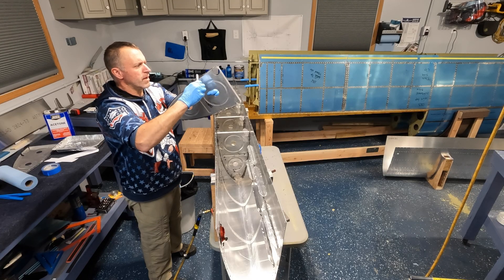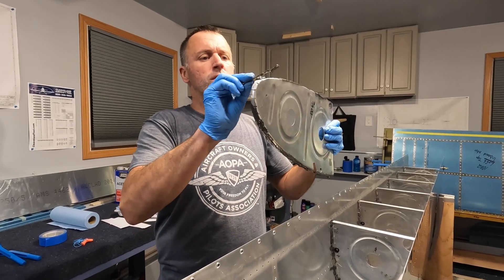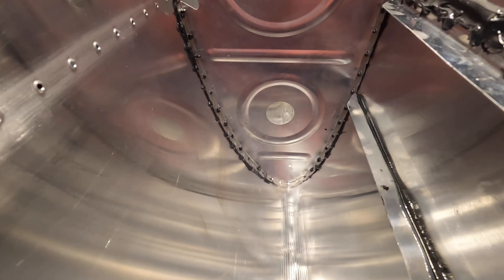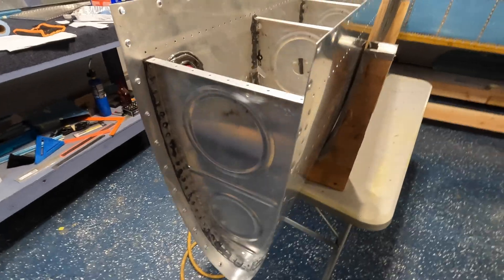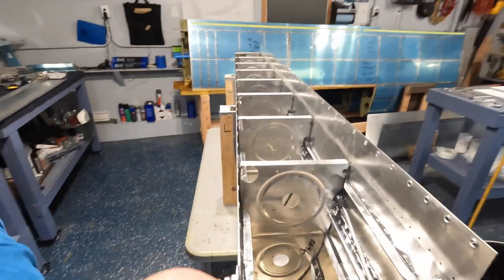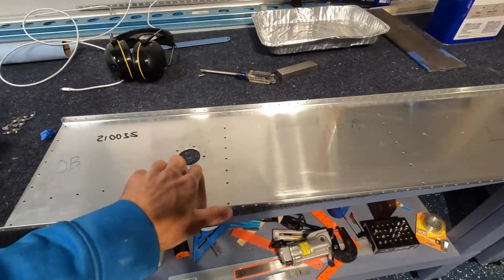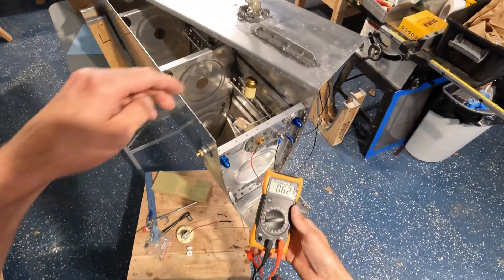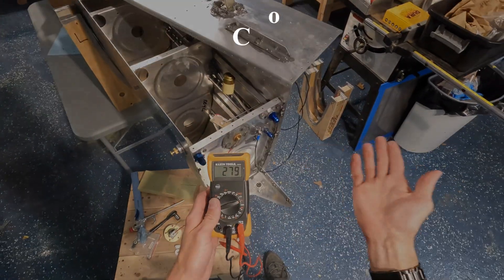Vans RV10 ER Fuel Tanks Build Part 2 of 4 (Ribs, Fuel Fittings, Fuel Senders) 4K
This is Part 2 of my RV10 fuel tank construction. In this part I show how I riveted the tank ribs, installed AN fuel fittings, vent line, and testing the Stewart Warner fuel senders ran in a series configuration.

Please be on the lookout for Part 3 shortly.